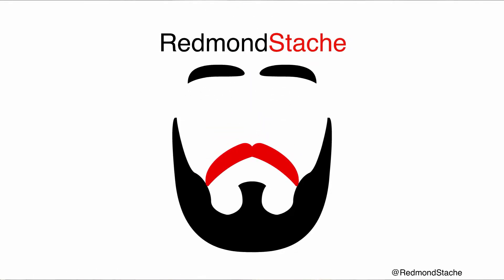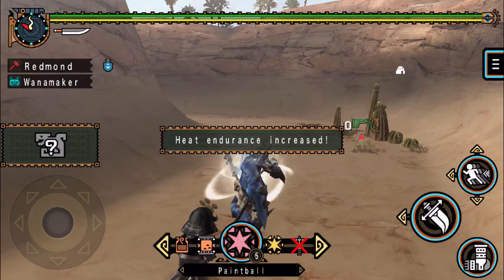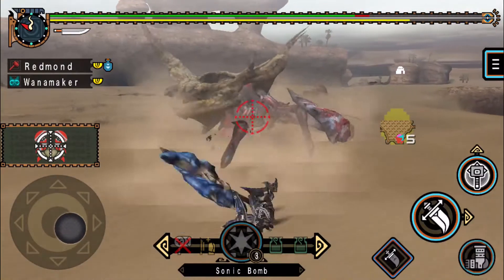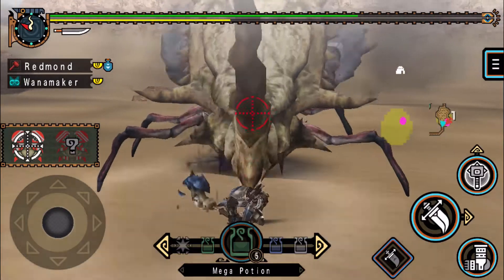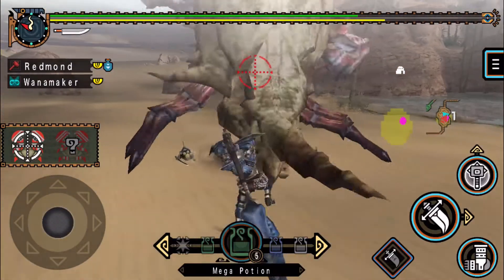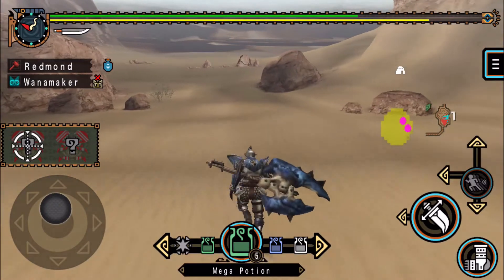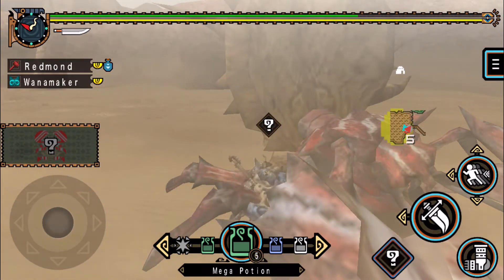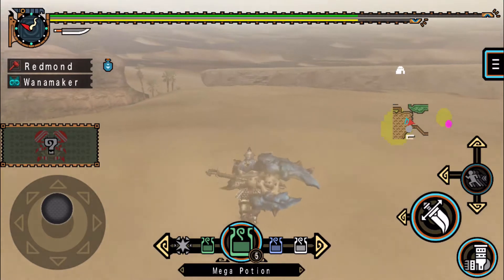Let's Play MHFU for iOS - RedRun Episode 63: Pushy Crabs